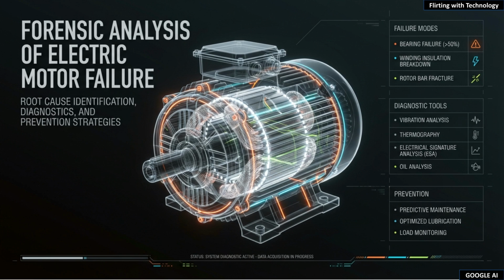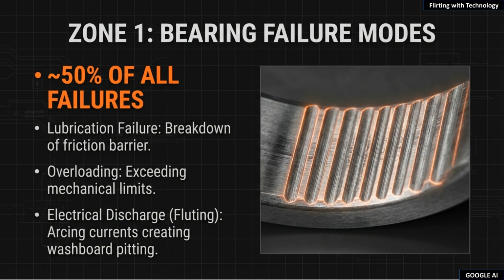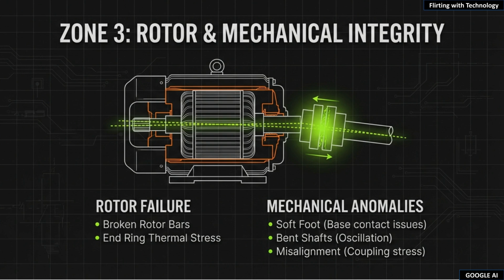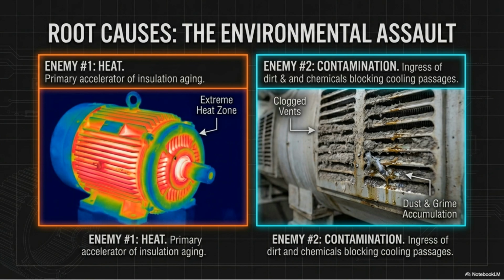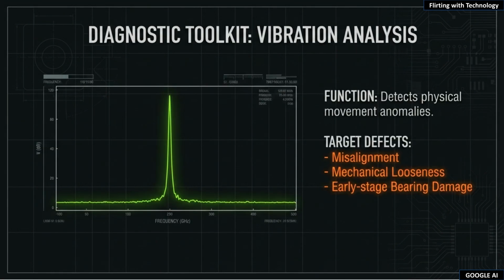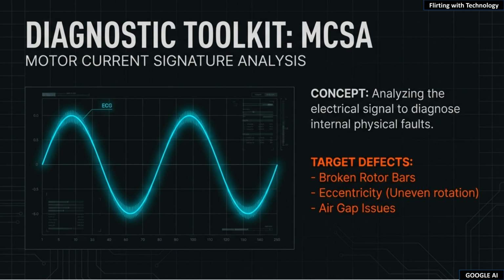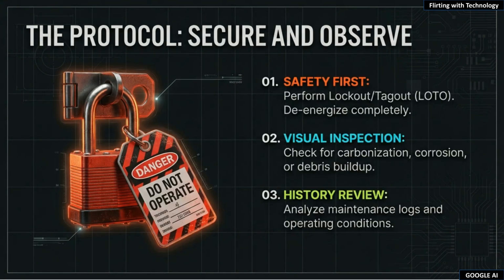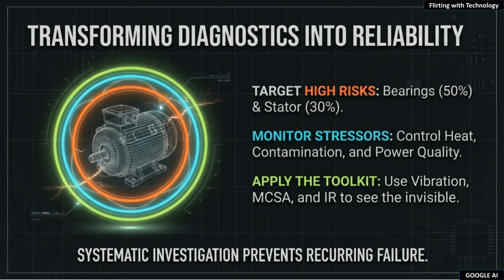What are the primary factors that cause electric motor failure?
How do diagnostic methods like vibration analysis identify specific issues?
Compare the impact of thermal stress versus electrical stress on components.

Electric motor failure analysis identifies root causes like bearing degradation, insulation breakdown, and mechanical stress. Professionals use vibration analysis, MCSA, and thermal imaging to detect issues from heat, contamination, or electrical surges.